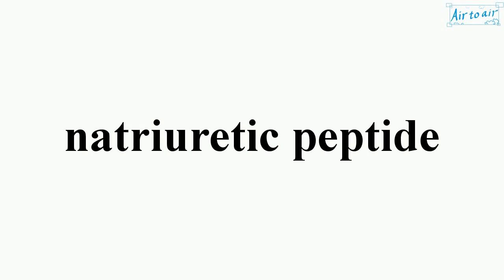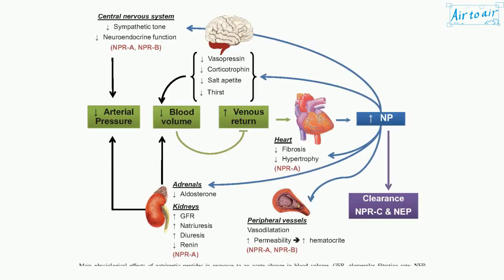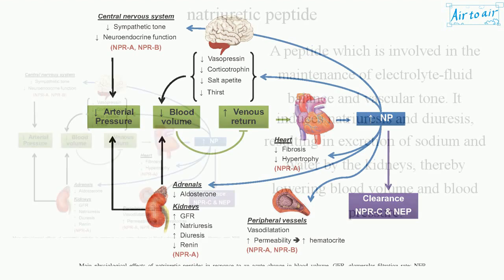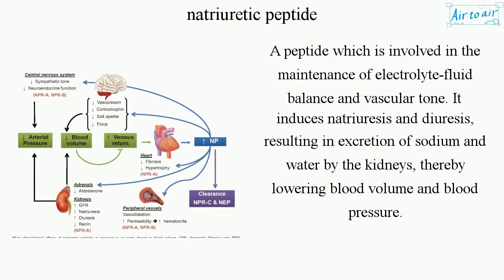natriuretic peptide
A peptide which is involved in the maintenance of electrolyte-fluid balance and vascular tone. It induces natriuresis and diuresis, resulting in excretion of sodium and water by the kidneys, thereby lowering blood volume and blood pressure.

The family comprises three principal members which are released in response to hypervolaemic and hypertensive states.
● Atrial natriuretic peptide (ANP)
● B-type natriuretic peptide (BNP)
● C-type natriuretic peptide (CNP)